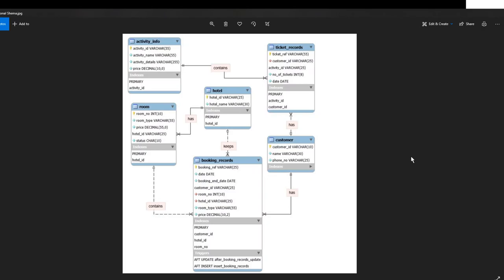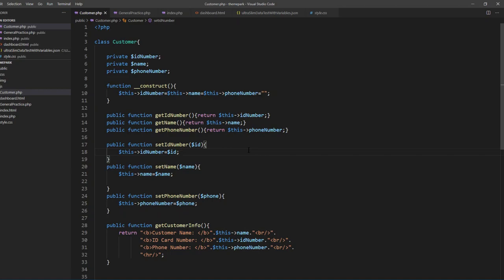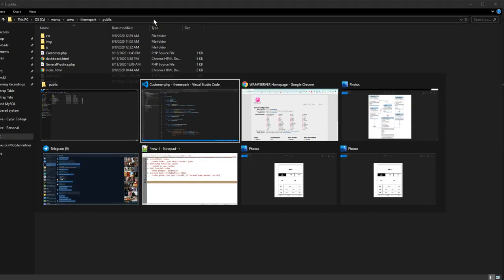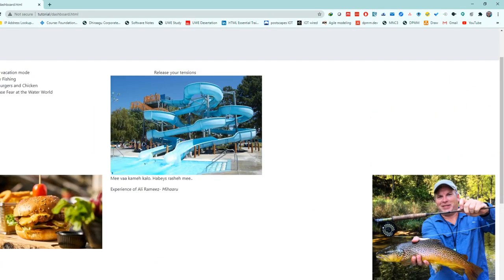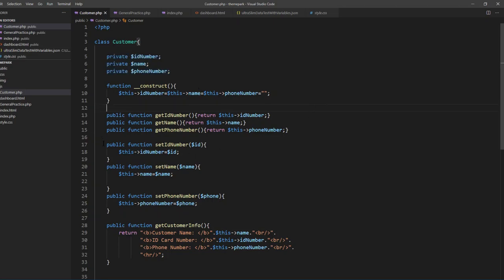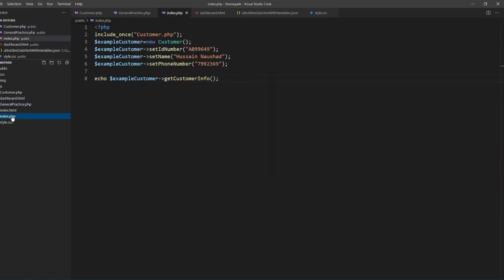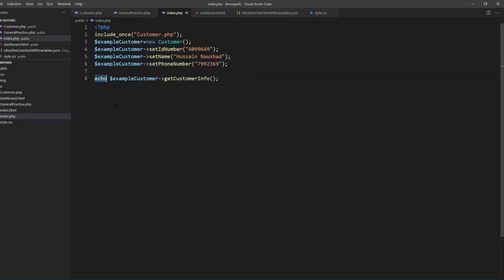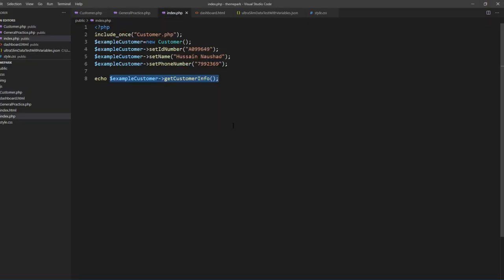Web Class Video 7 Lesson 2 3